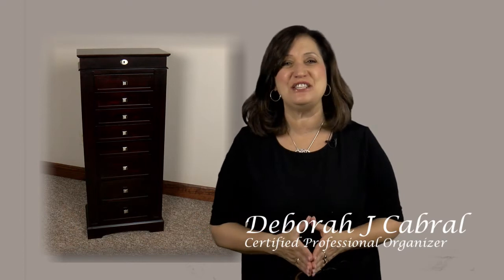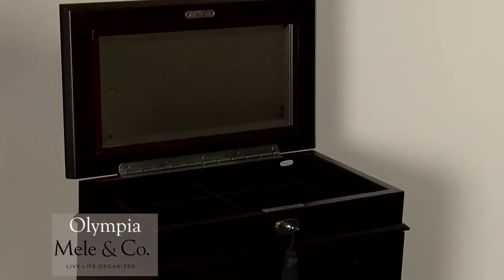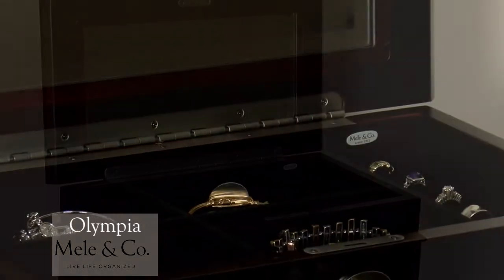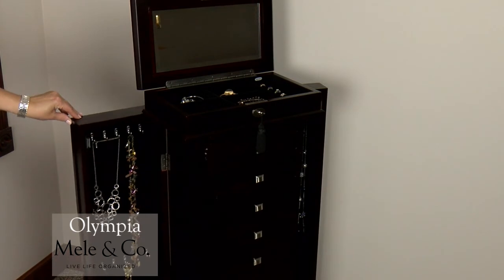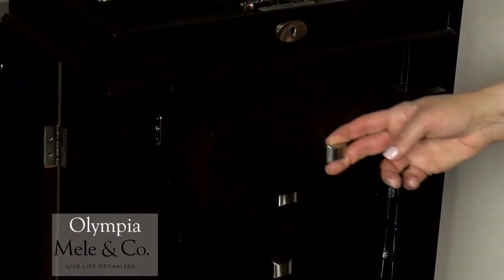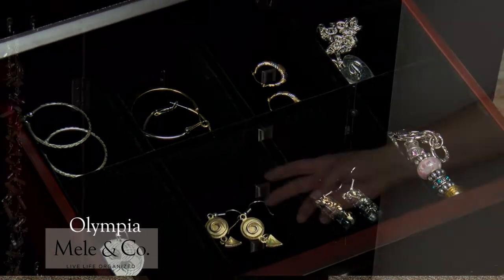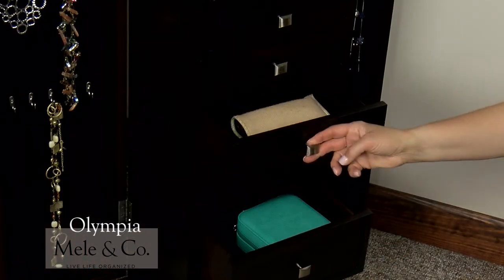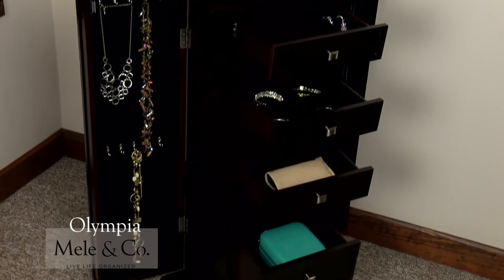Mele & Co. Olympia 00915F14 Jewelry Armoire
The Mele & Co. Olympia jewelry armoire is reviewed by professional organizer Deb Cabral the DeClutter Coach of "Organization Motivation". Majestic with a modern twist, this jewelry armoire offers uncompromising quality and unexcelled jewelry storage in a rich dark walnut finish. Featuring eight drawers with brushed metal finish pulls and dual necklace doors that open to reveal twenty hooks, this fine furniture quality piece is the ultimate in luxury and utility. "Live Life Organized" with Mele & Co.